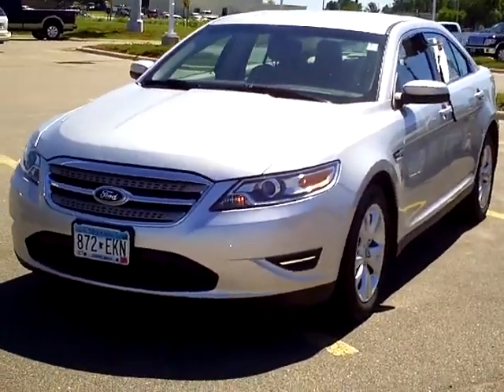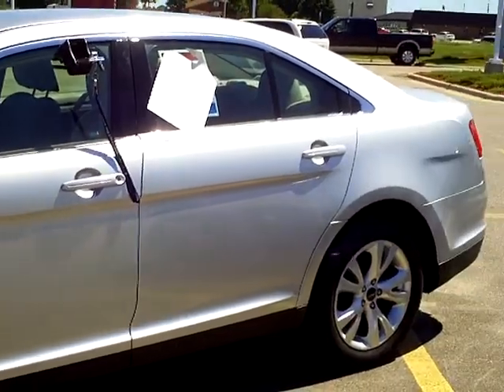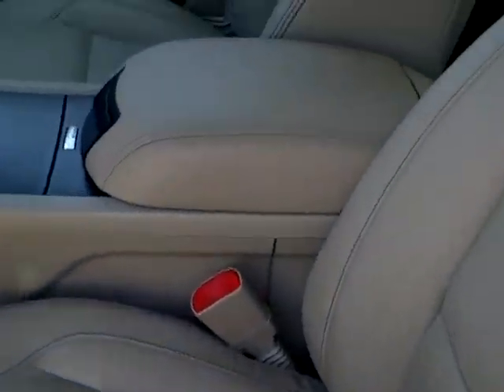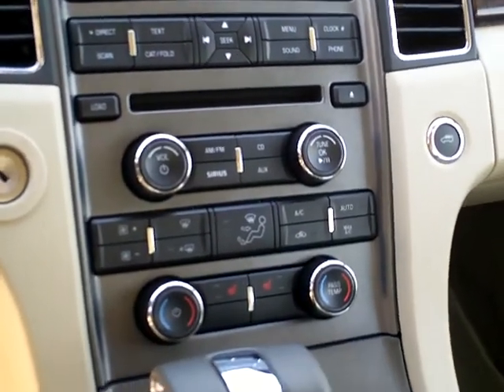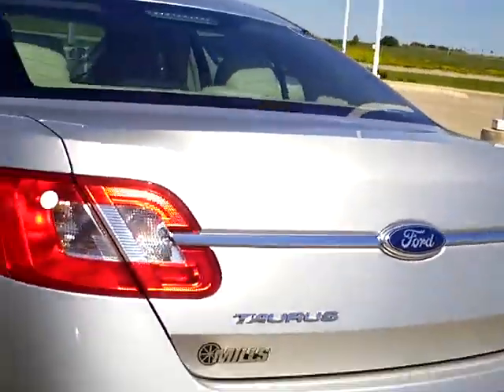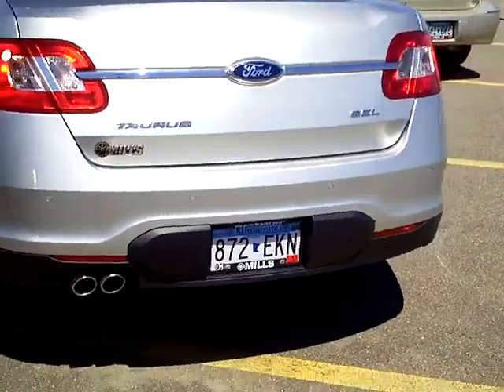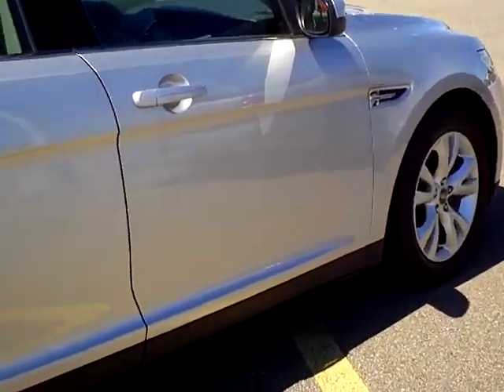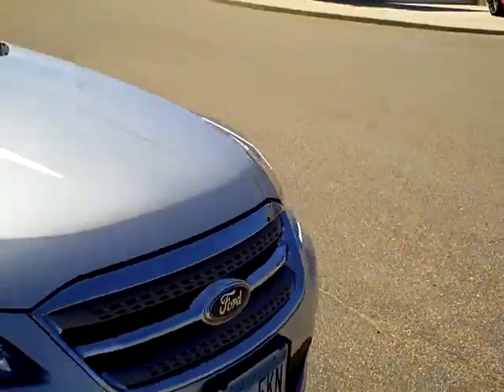2011 Ford Taurus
Looking for Porter used cars, Olivia used cars, Willmar used cars, used trucks, new cars, or new trucks from one of the best Minnesota dealerships? (Our customers literally come from all across the state- and other states too!)  Please give us a call to confirm availability for any vehicles you might find here.